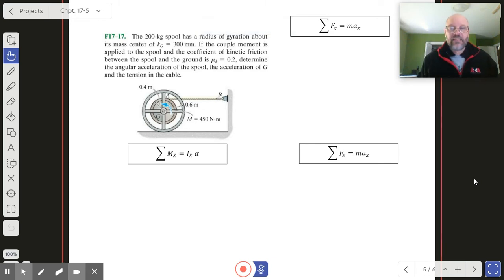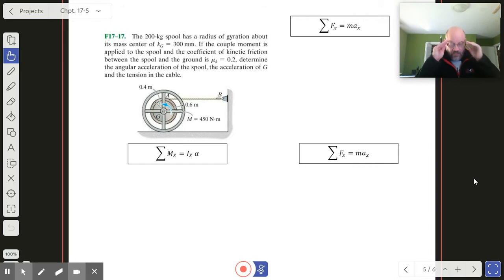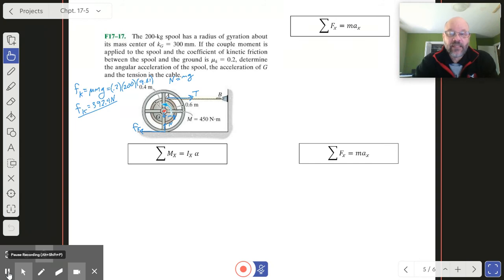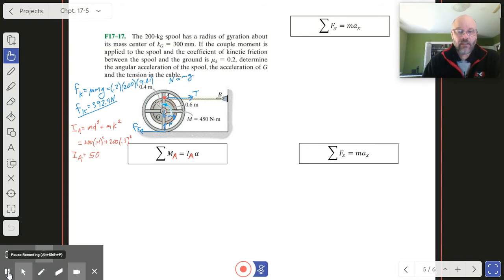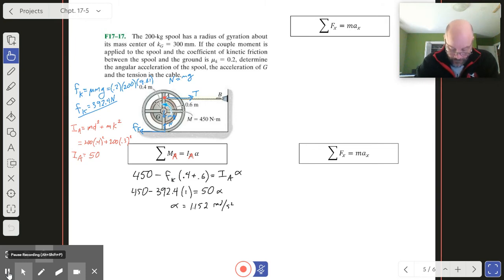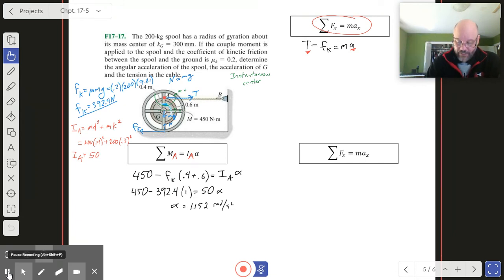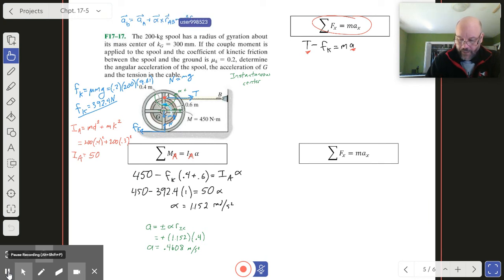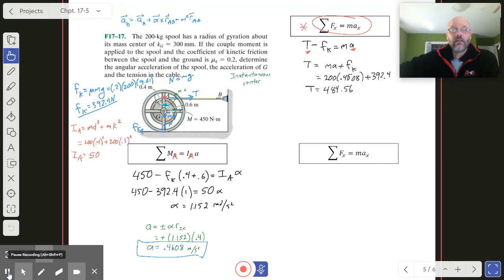Dynamics: 3I General Translation: F17-17